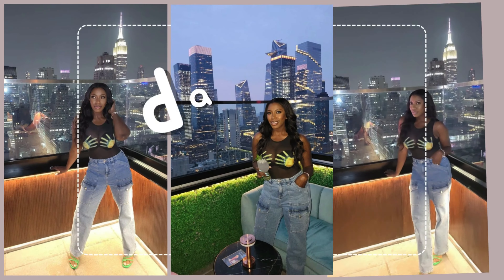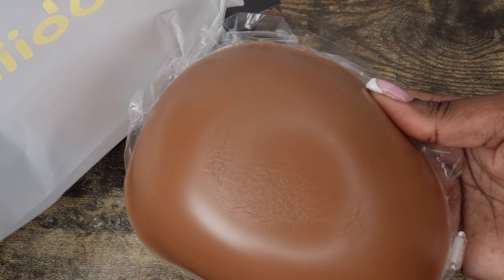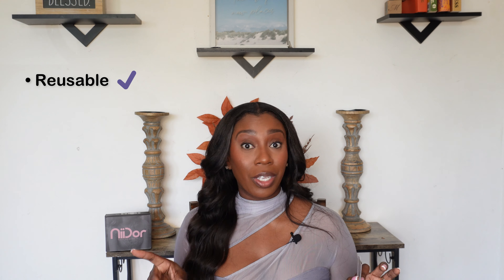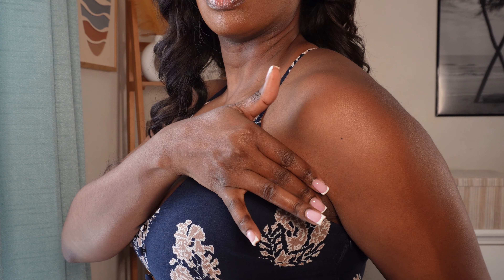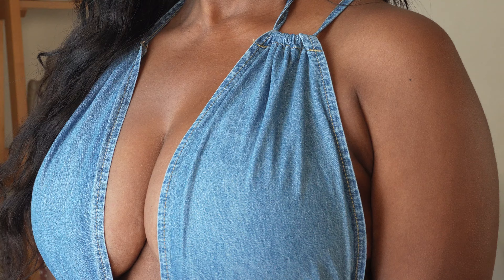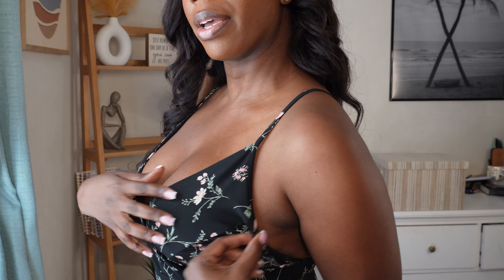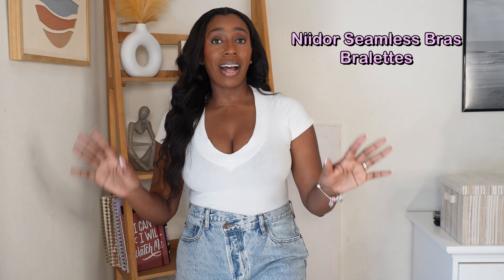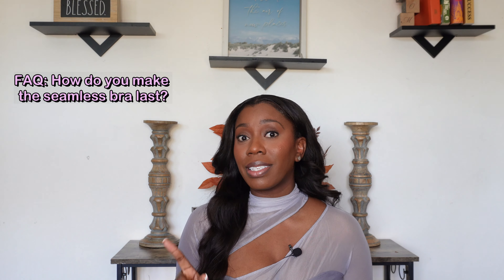Bra Hack | Backless Bra Review | Niidor bra | Bras for Big Bust | DD | Summer Bra | ImChicism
Today's video is about the best backless bras I've ever tried on, these strapless bras are so comfortable. The backless push-up bras finally let me wear the dress and tops I've been avoiding because I didn't have the correct bras to wear with them. These strapless bras are surprisingly long-lasting and are my absolute favorite to wear with an open-back dress or a shoulder-less top. See more info below.

Measurements:
Height: 5ft 6in
Bust: 34 DD
Waist: 29in

00:00:00 Intro
00:00:40 Niidor Adhesive Bra Strapless Sticky Invisible Push-up Silicone Bra
00:04:03 Nipple Pasties Bras for Women Breast Petals
00:04:45 Niidor Seamless Bra Bralettes
00:05:14 FAQ: How long have you worn the seamless bra?
00:05:32 FAQ: How do you make the seamless bra last?
00:05:52 Recap of Niidor Bras
00:06:03 Outro - Thank you for watching

Nipple Pasties Bras for Women Breast Petals

Niidor Seamless Bra Bralettes

Niidor Adhesive Bra Strapless Sticky Invisible Push up Silicone Bra with Nipple Covers